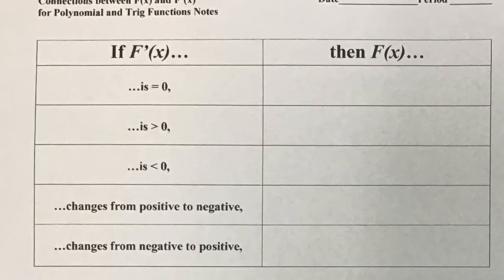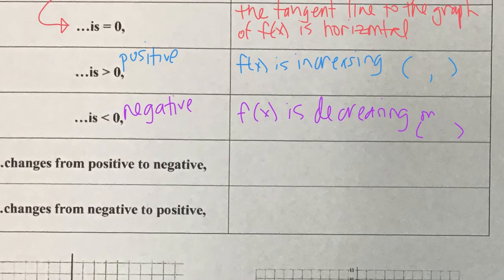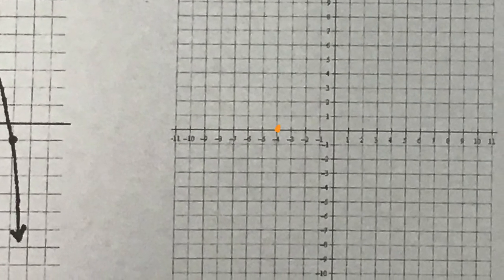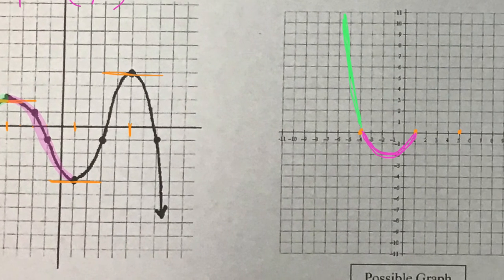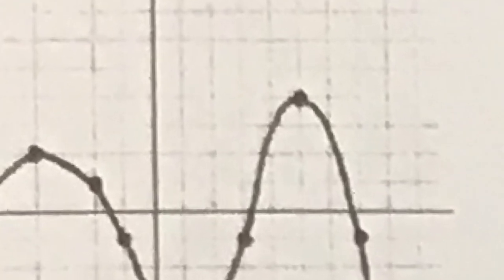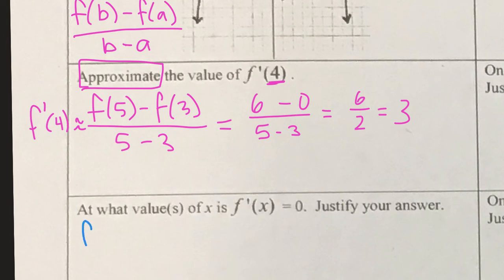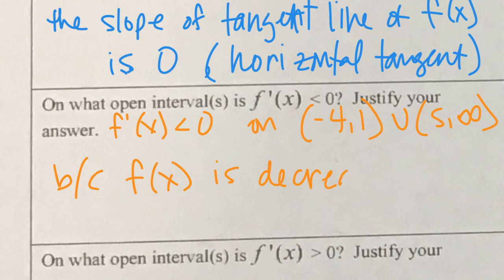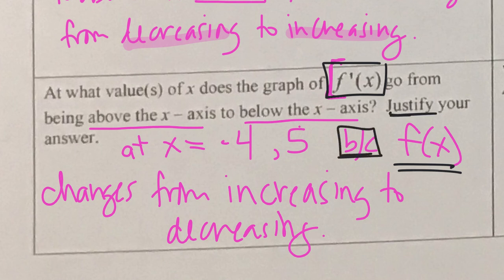F(x) and f’(x) graphs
This project was created with Explain Everything™ Interactive Whiteboard for iPad. We relate where f is increasing, decreasing, and max/min to f’ being positive, negative, or 0.